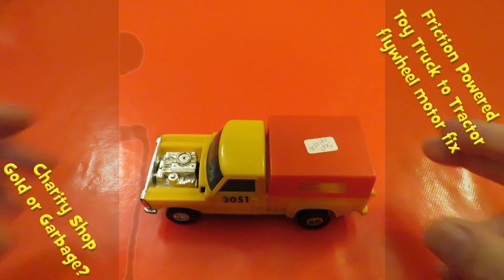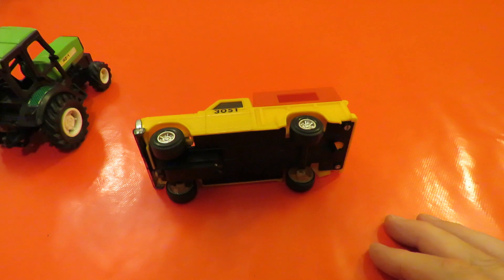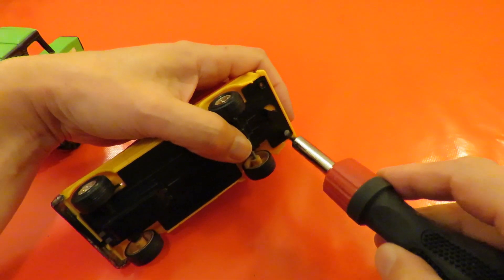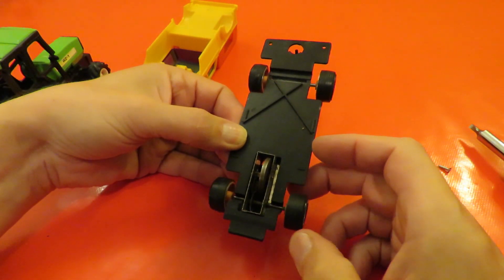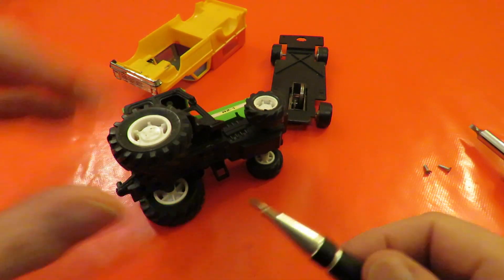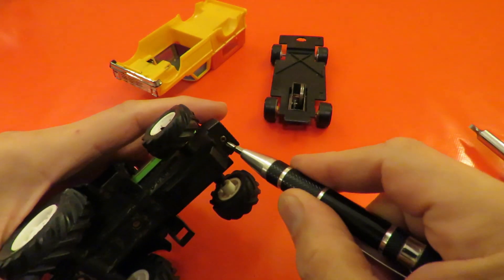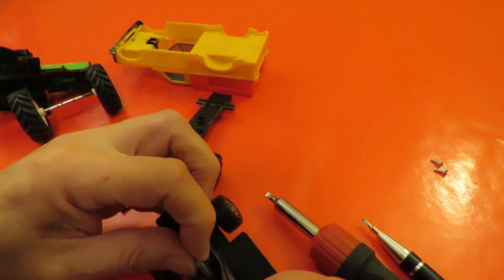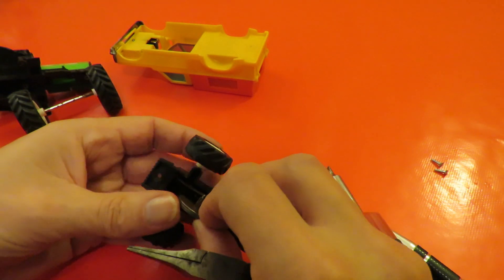Friction Powered Toy Truck to Toy Tractor flywheel motor fix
Friction Powered Toy Truck to Toy Tractor flywheel motor fix. This really is not an economical fix as I suspect the toy truck is worth more than the toy tractor but I thought I would give it a go as I have other plans for the toy truck.